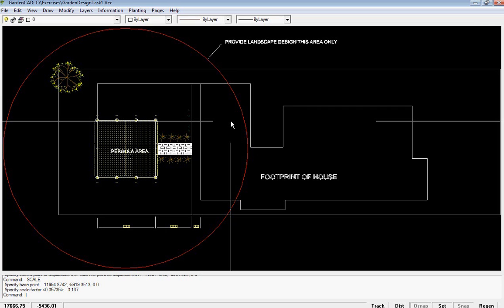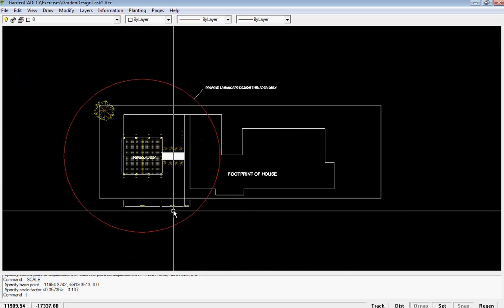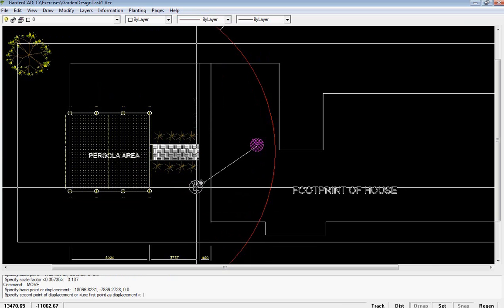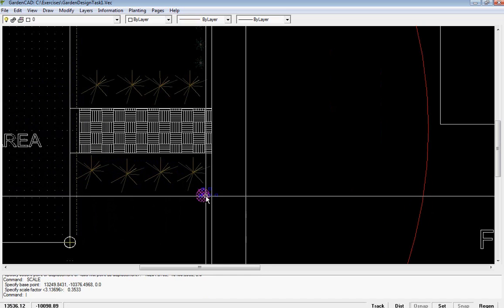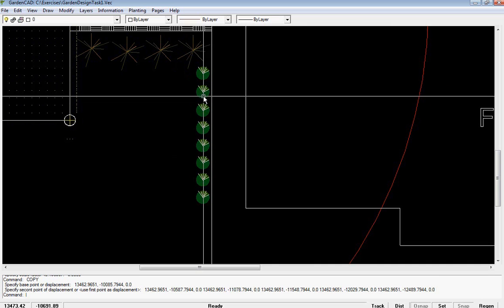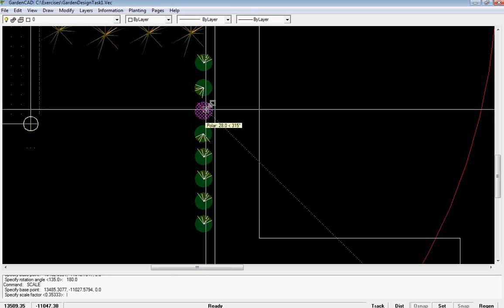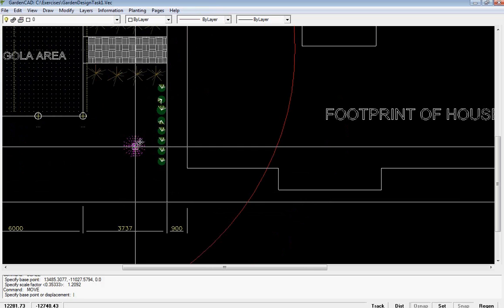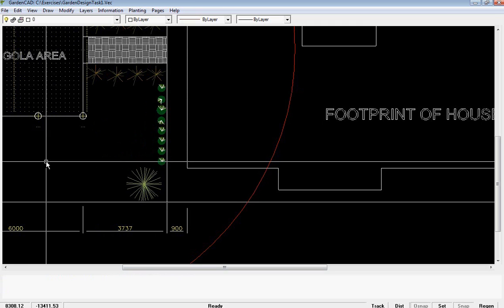Using symbols in GardenCAD drawings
Inserting plant symbols into a garden design using GardenCAD or dCAD software. More information about gardencad can be found